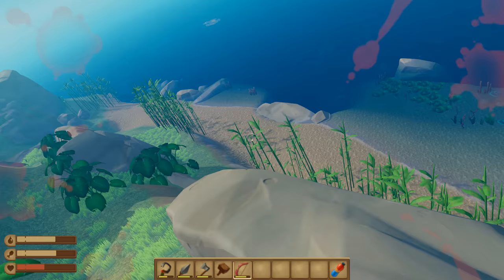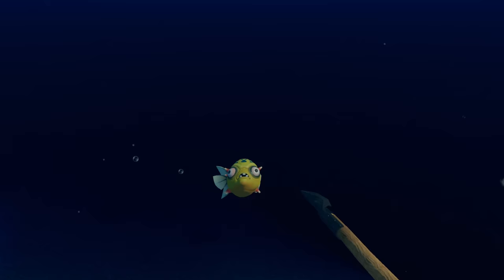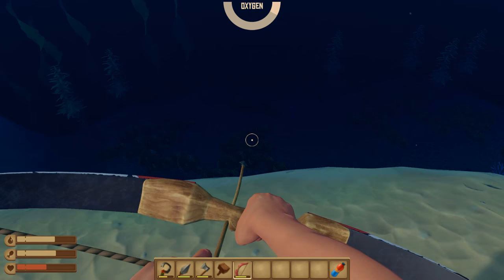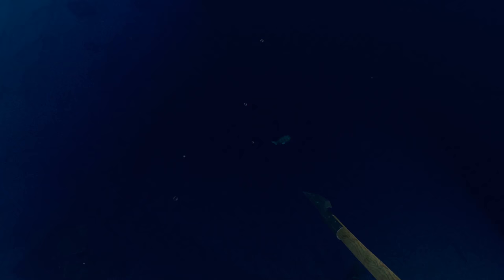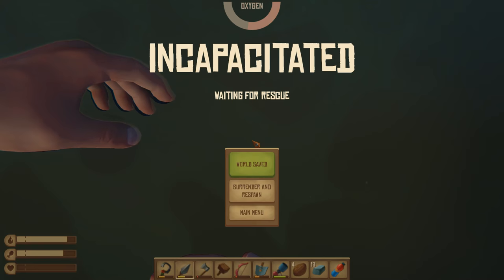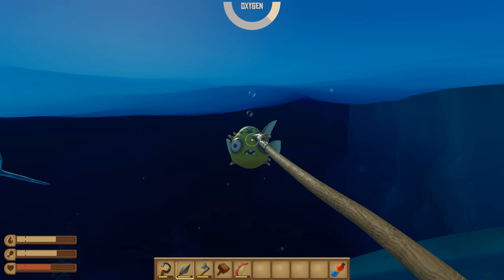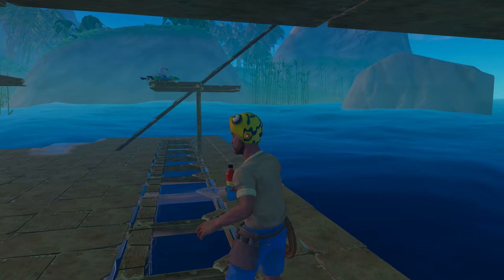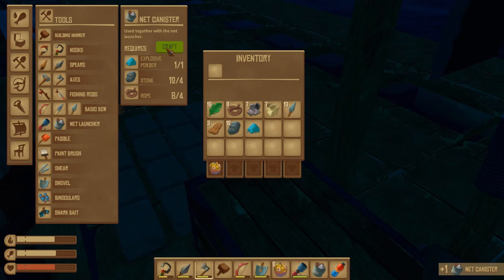🐡 Raft How To Kill PufferFish, How To Get Explosive Powder!! Raft Survival Game Early Access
Raft How To Get Explosive Powder & How to Kill PufferFish in Raft!

Thnx for watching, I hope you enjoyed my video with a tutorial on how to get explosive powder and how to kill the pufferfish in Raft. I show you the hard way and the easy way to do it.